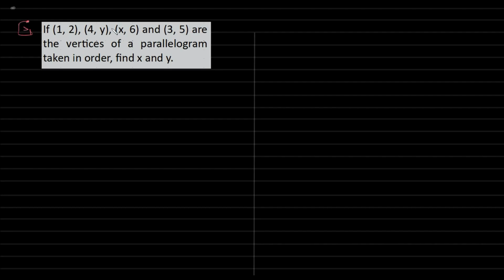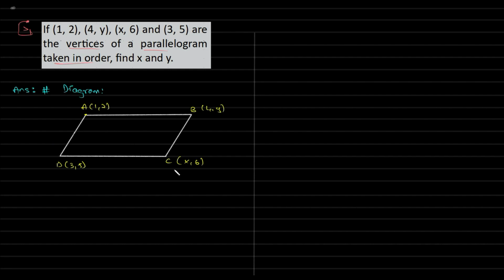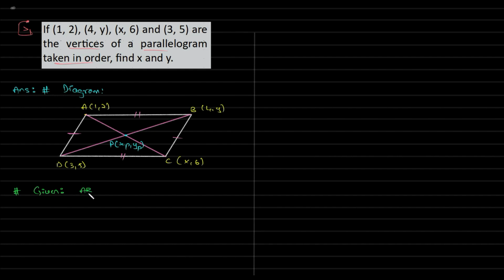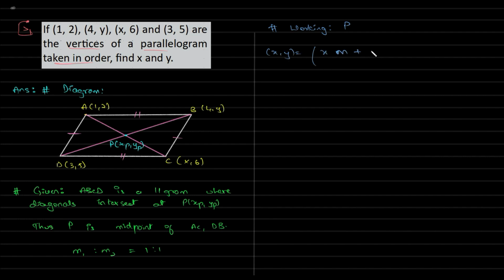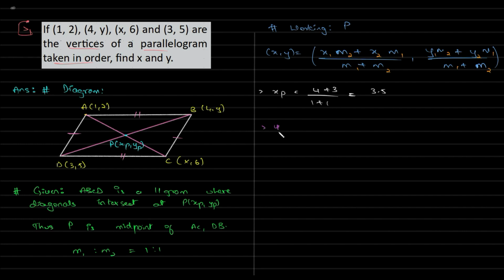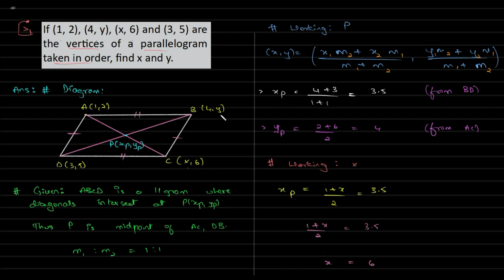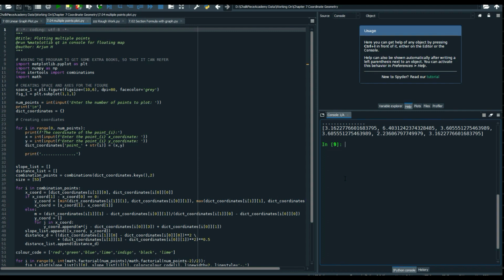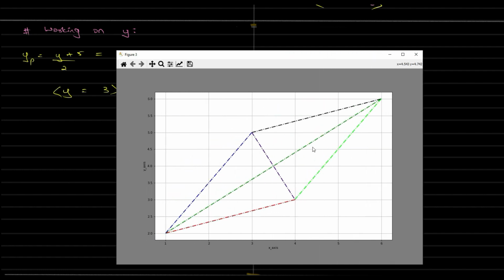7 02 G 1 Ex 7 2 6th Main E